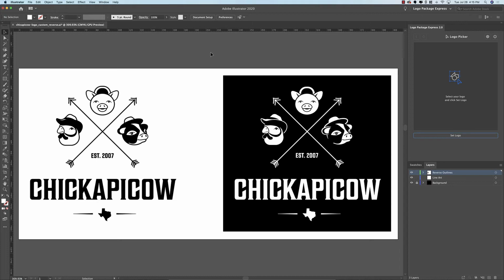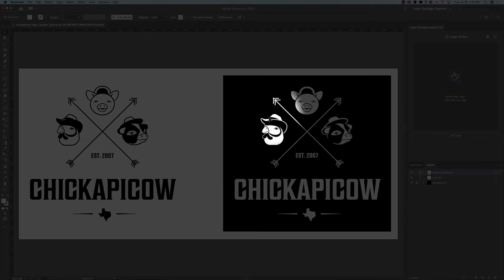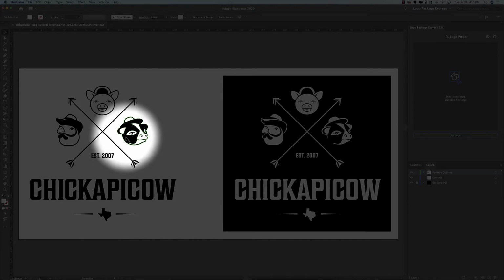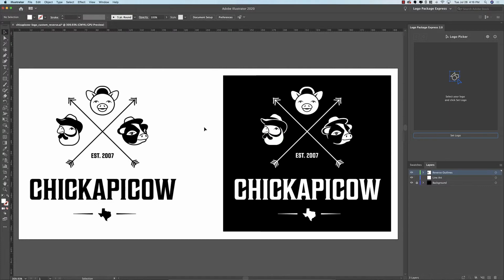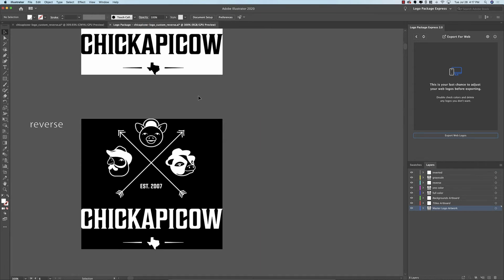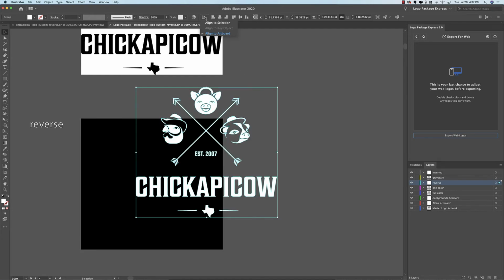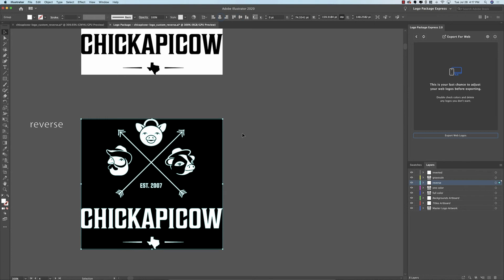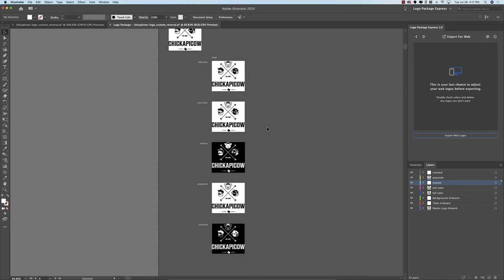How to Create Custom Logo Variations (Legacy)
Learn how to replace the artwork that Logo Package Express creates automatically with your own custom variations. In this example, we will replace the all-white logo created by the extension with a custom logo.